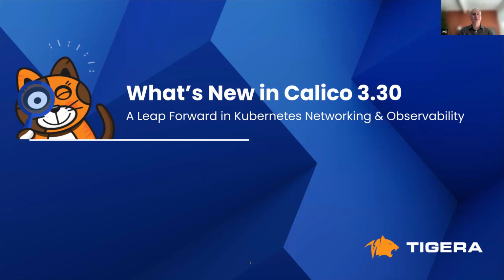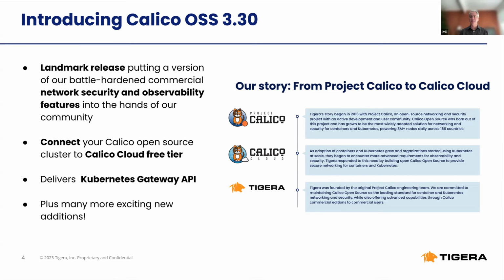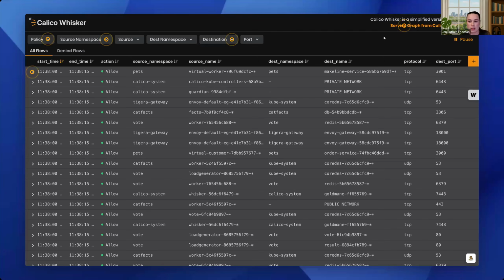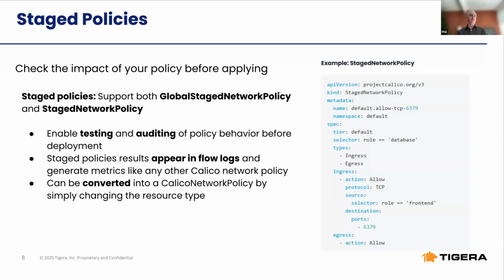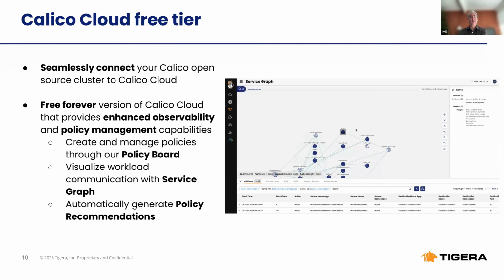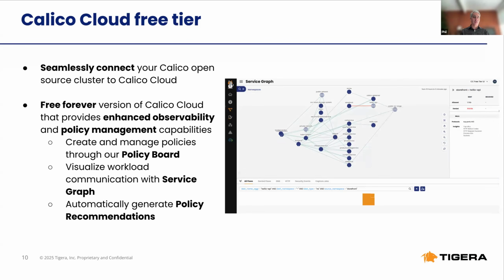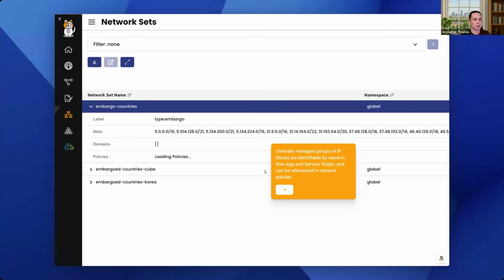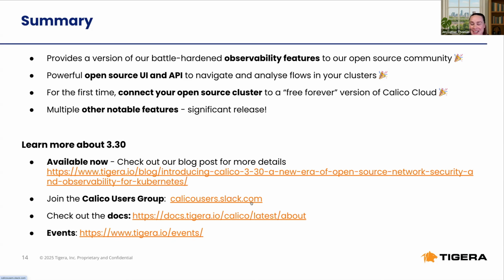CNCF On-Demand: A Leap Forward in Kubernetes Networking & Observability with Calico Open Source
Join us for a deep dive into Calico Open Source 3.30 — the latest release advancing Kubernetes networking and observability. Whether you’re troubleshooting cluster networking issues, planning secure application deployments, or looking to better visualize and manage workload communication, this release includes important updates for operators and platform teams.

In this session, Phil explores:
* The top challenges Kubernetes operators face today and how new capabilities can help address them
* An overview of key features, including network flow logs, the new Whisker UI, the Goldmane API, and staged network policies
* Improvements in ingress and gateway functionality, built on open standards such as the Kubernetes Gateway API
* Enhanced support for additional Kubernetes distributions, along with new QoS controls and other enhancements

You’ll leave with a clear understanding of how Calico Open Source 3.30 empowers teams with the visibility and control needed to run modern cloud-native applications.